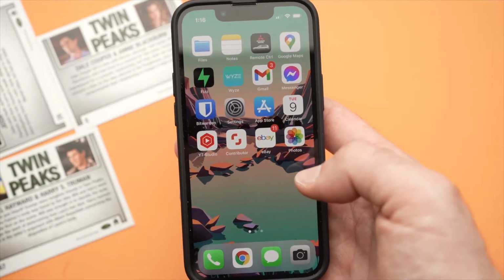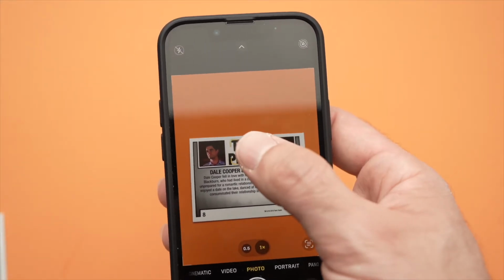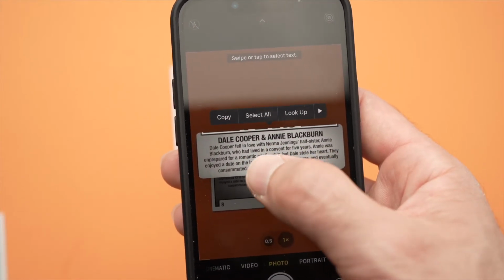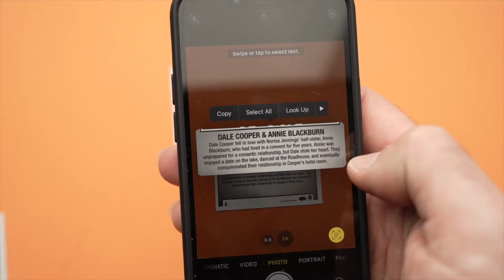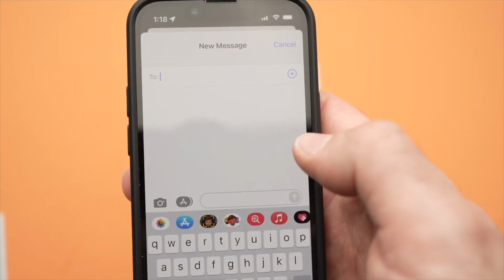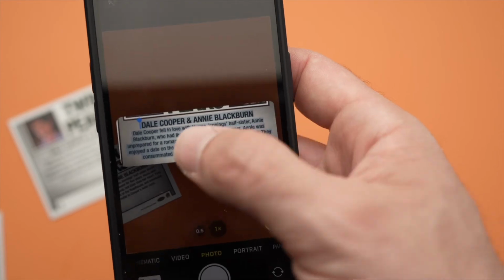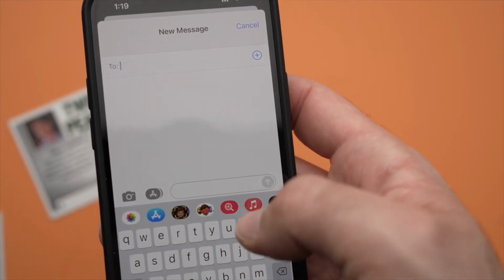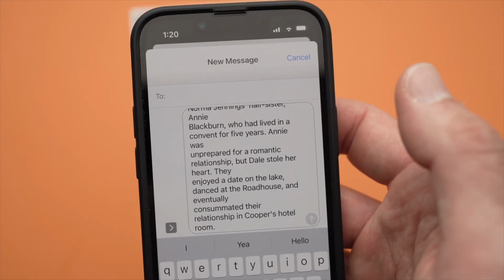iPhone 13 & 13 Mini : How to Use Live Text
I will show you how to use the live text option on your iPhone 13, 13 mini and 13 pro. This way you will be able to extract text from packages and other things around you.